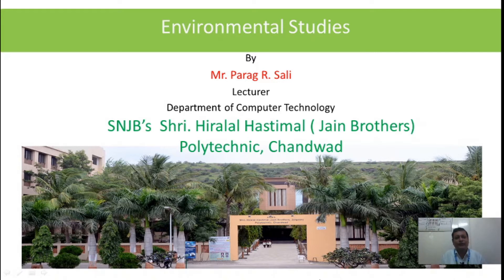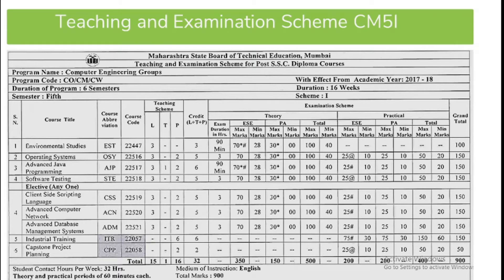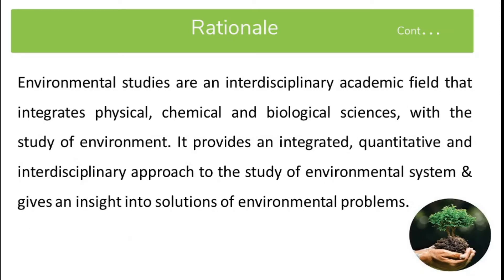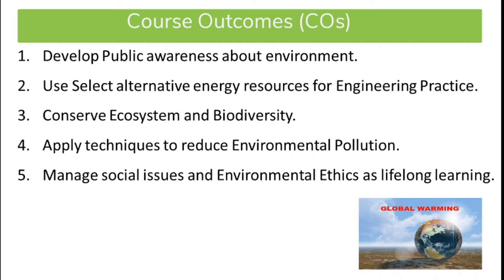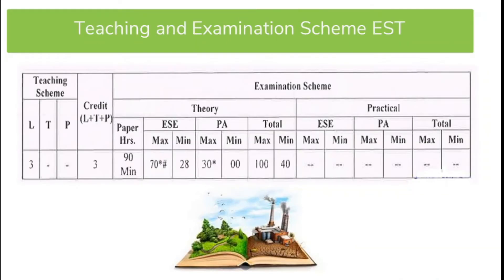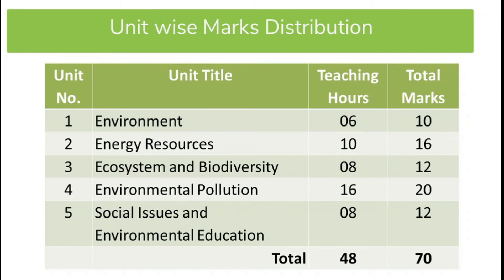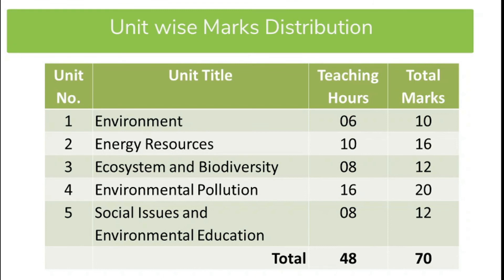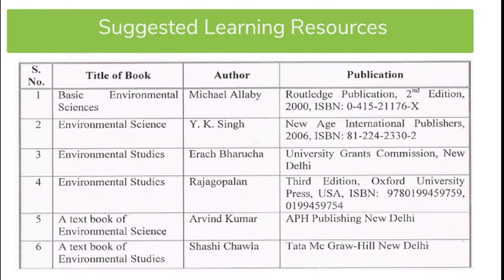Environmental Studies EST (22447)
This video provides overview of Environmental Studies EST/EVS  (22447) for Diploma students. This course is for all polytechnic Programs.